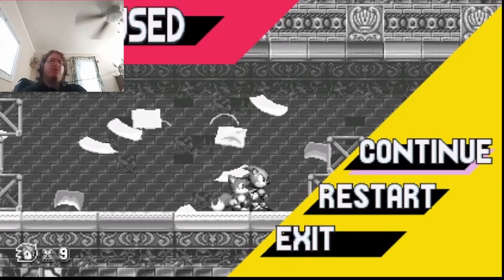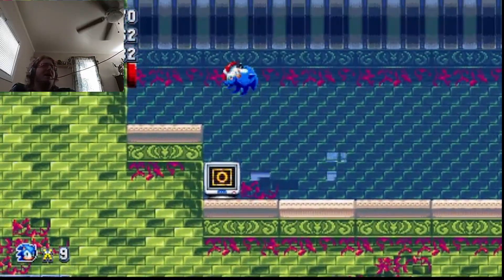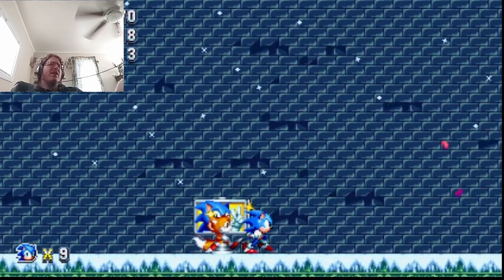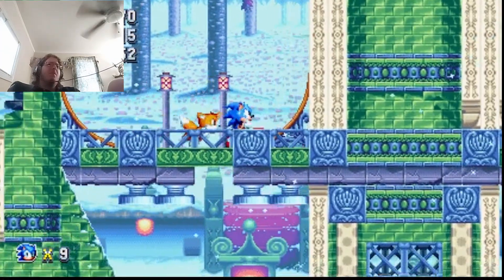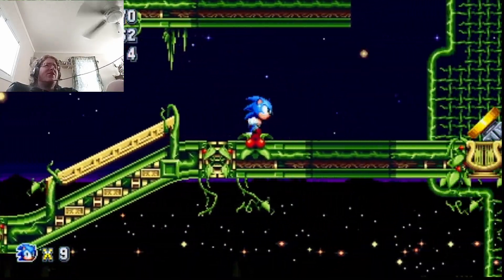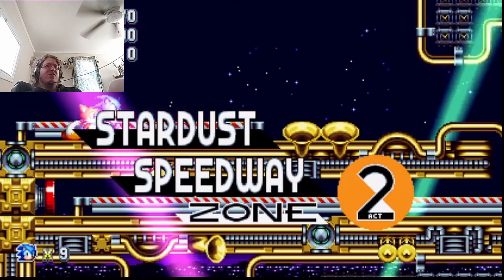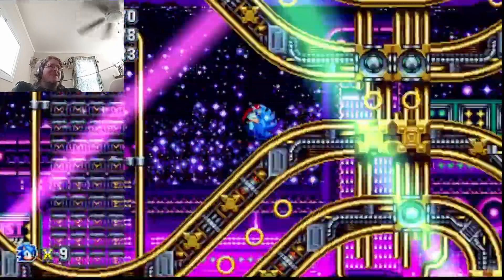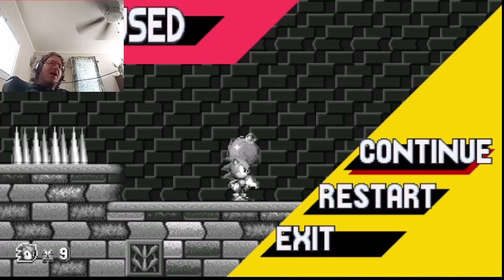This Isn't the Original Boss | Sonic Mania Part 4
In this episode of Sonic Mania, technical issues continue as we take on another two zones. Including a boss that was changed since the original release!

Sonic Mania by Sega